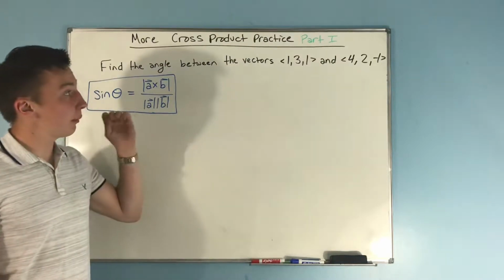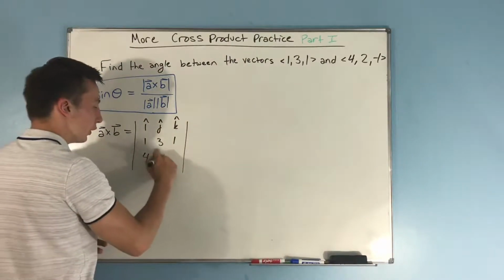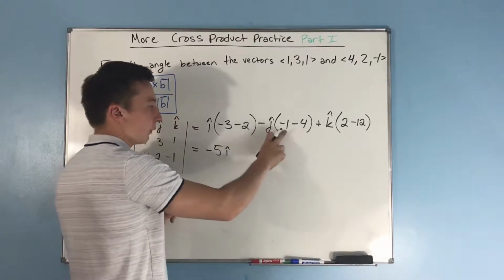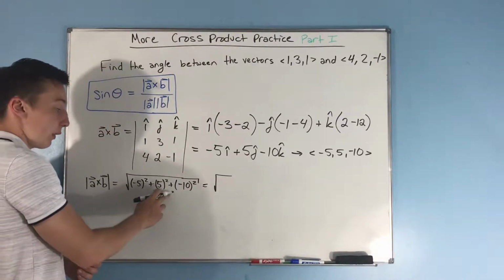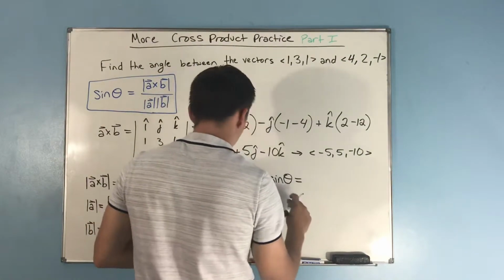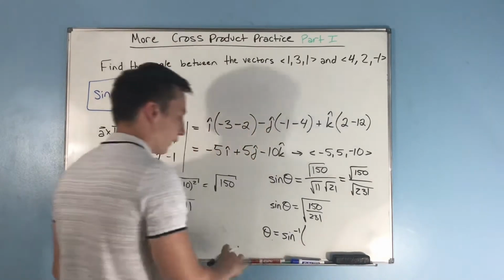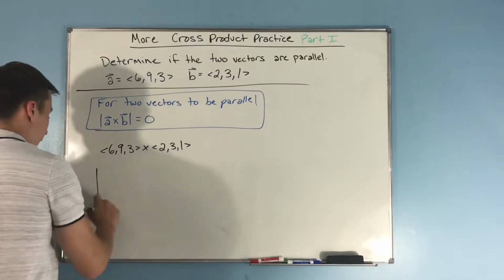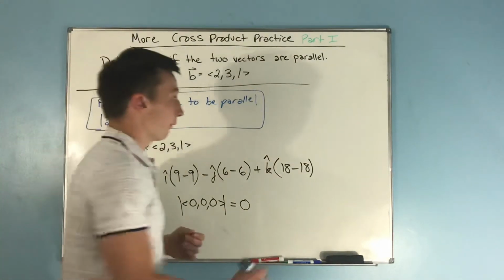Practice Using The Cross Product (Part 1) || Calculus 3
We wouldn't have learned how to find the cross product if it wasn't useful.

In this video, we are going to practice using the cross product to help us find other things such as the angle between two vectors.

This is the part 1 practice video, there will be another video after this as there is a lot to cover.